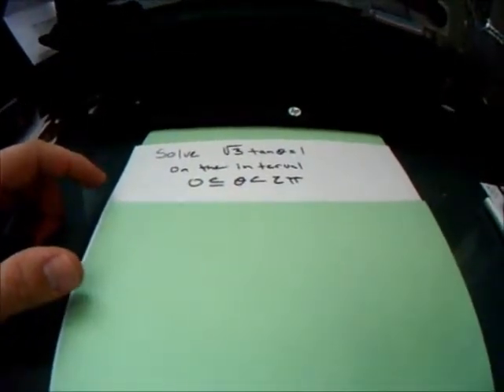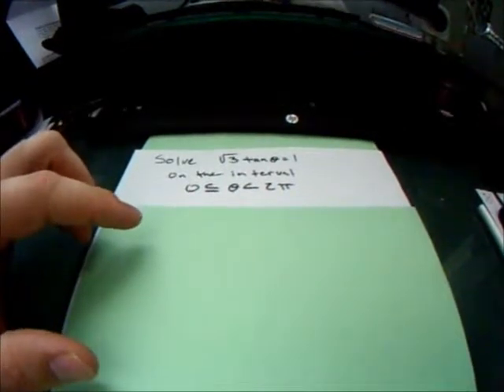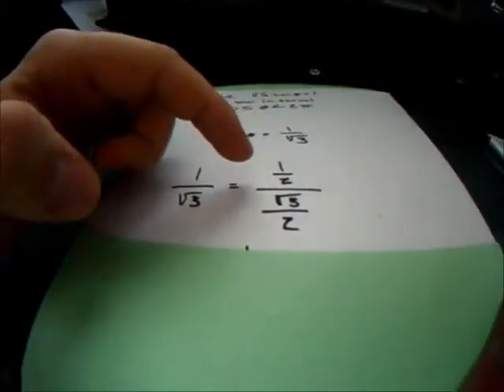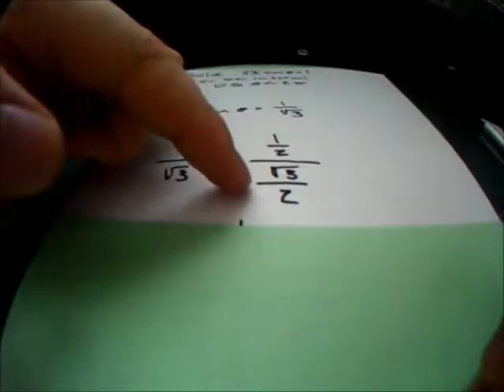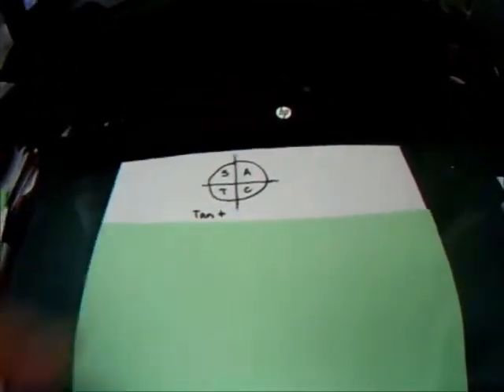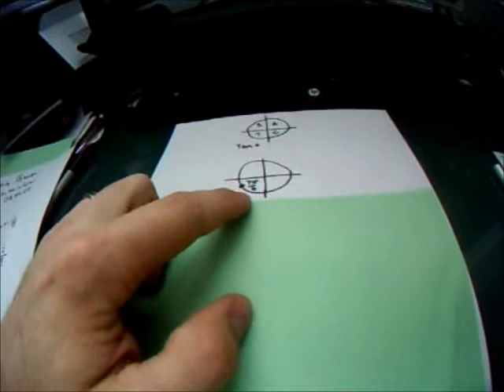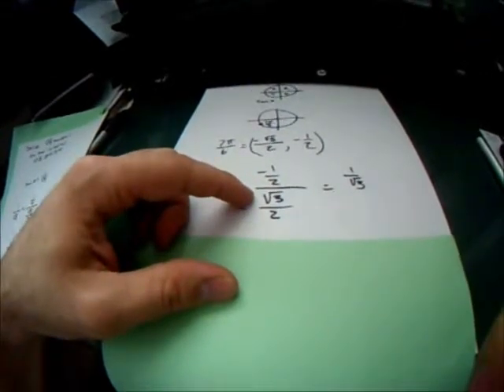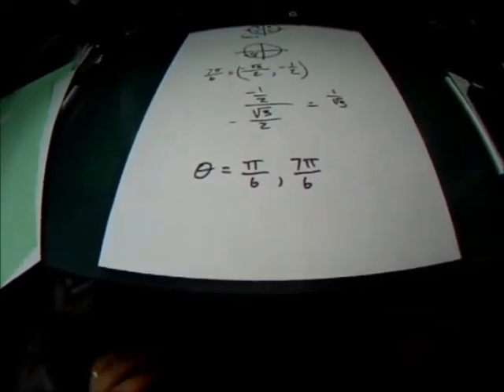How to solve sqrt(3)tan theta=1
A break down of how to solve the question from above